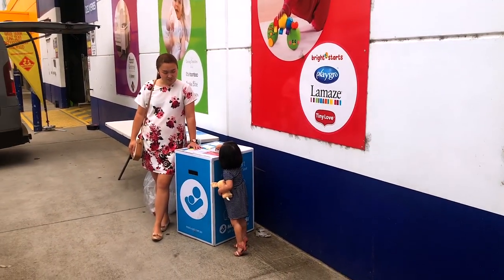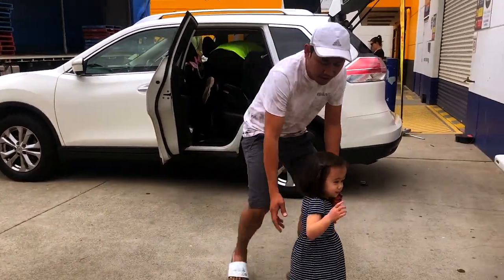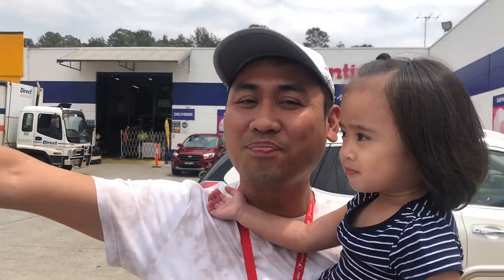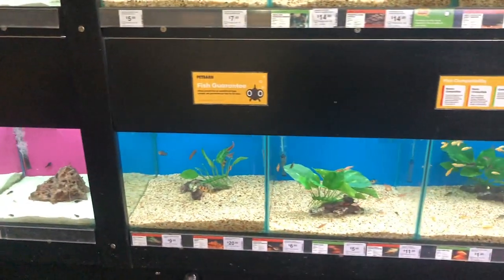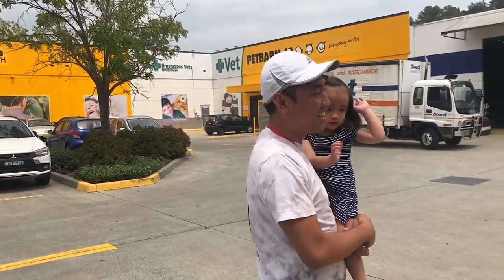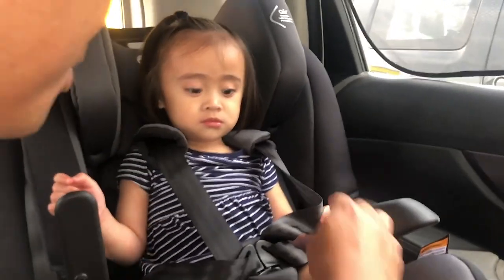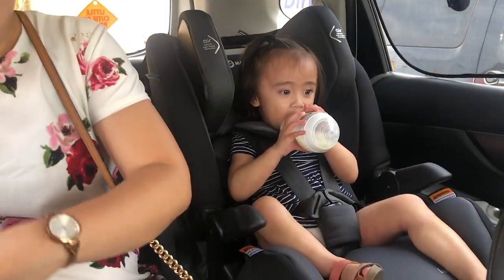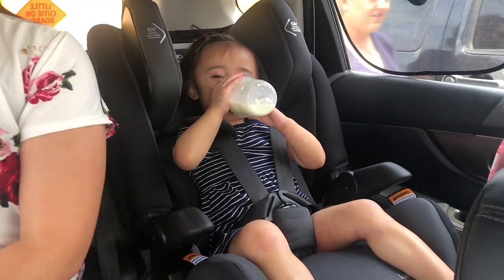DO WE REALLY NEED THAT? 😜 Visit to Baby Bunting & Petbarn | Sydney, Australia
Good morning everyone, sharing with you the video of our visit to Baby Bunting (Campbelltown) for Blaire’s new car seat (she’s definitely outgrown the old one) so it’s safer to get her a new one.

We bought a new Maxi-Cosi carseat from Baby Bunting and had it installed same day.  Car seat and car seatbelt laws are implemented really strictly in Sydney (whole of Australia) so we made sure Blaire’s carseat was installed professionally as per safety standards.

We also had a quick visit to Petbarn where Blaire was so happy seeing the fishes and dogs there.

Thanks everyone for watching this video and for all your love and support.

Please help share our videos so we can have new friends and family joining our worldwide BarBelleFam and inspire each other with more positivity and love.